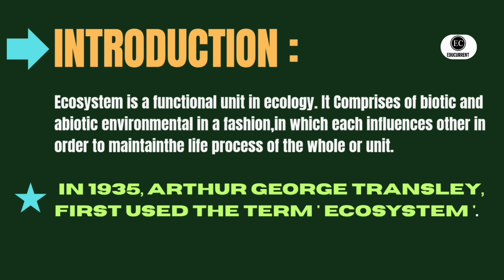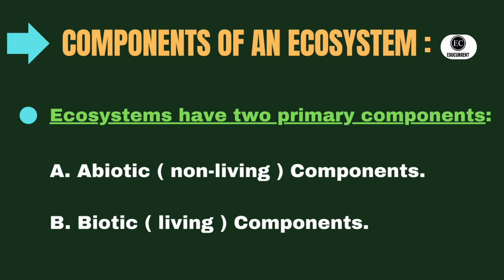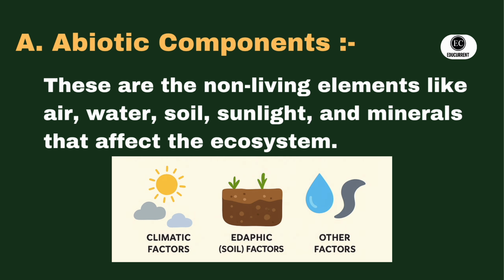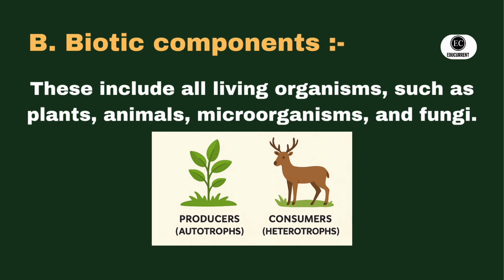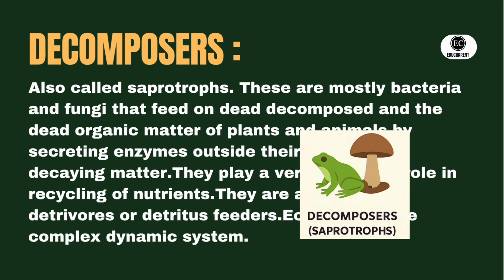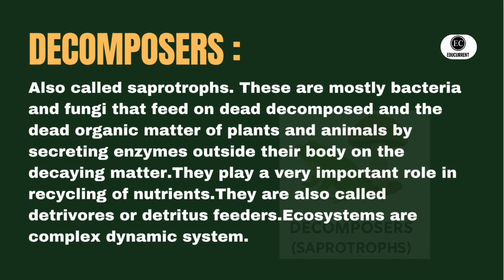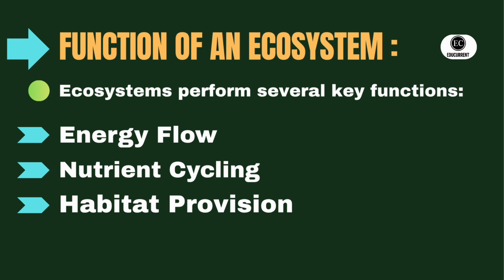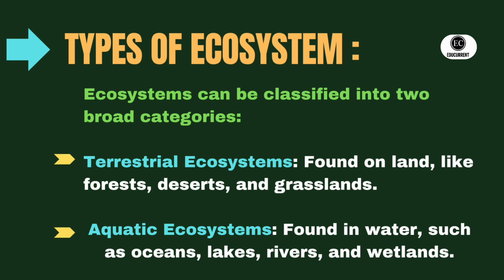Ecosystem | Introduction, Components, Functions, Types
📌 In this video, we will cover the complete concept of Ecosystem in a simple and detailed manner. This lecture includes:
✅ Introduction of Ecosystem
✅ Components of Ecosystem (Biotic & Abiotic)
✅ Functions of an Ecosystem (Energy Flow, Nutrient Cycling, Productivity)
✅ Types of Ecosystem (Natural & Artificial)

ecosystem introduction
components of ecosystem
functions of ecosystem
types of ecosystem